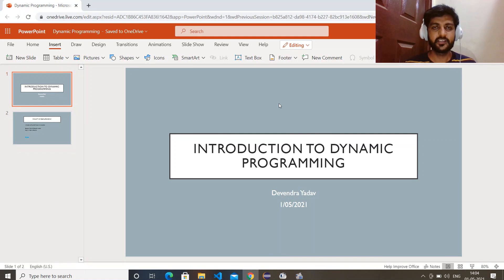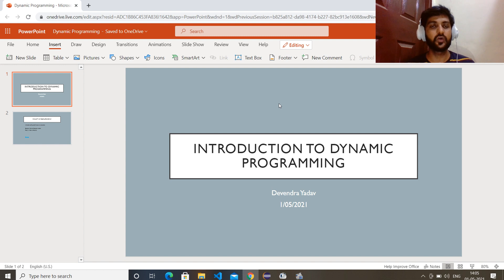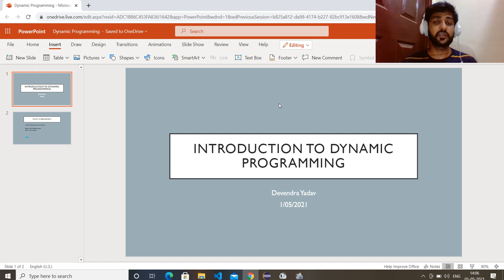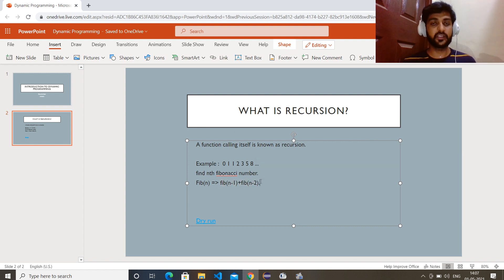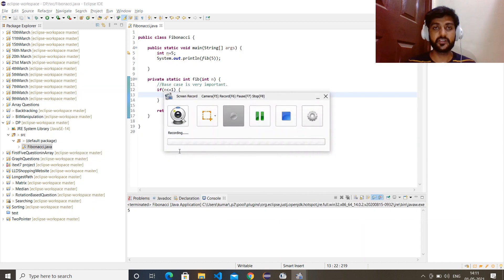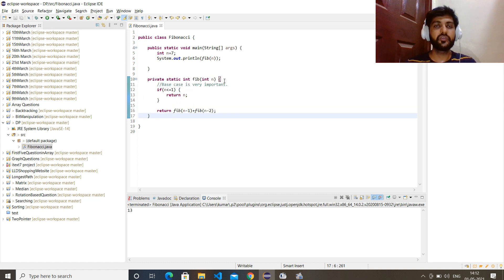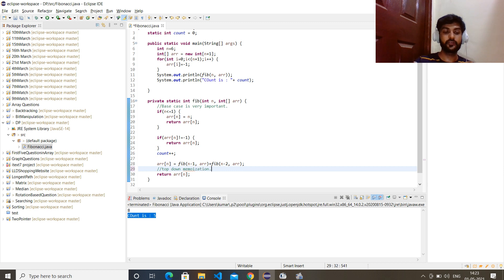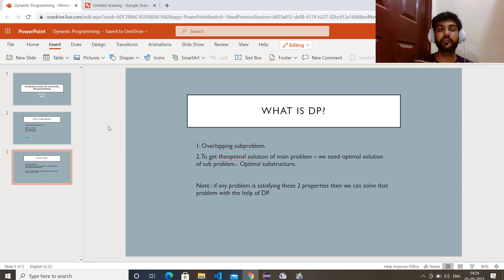11. Introduction to Dynamic Programming | What is Dynamic Programming | Devendra Yadav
This Video is about Dynamic Programming, I have explained it from basic level. If you find difficulty in understanding DP questions, then this is the best video for you. I have explained with fibonacci example.
Important Content of the video :
0:02 Introduction to Dynamic programming
2:12 What is recursion ?
3:11 Recursion example
8:13 Recursion tree for fibonacci series
10:00 What is DP ?
10:50 Overlapping subproblems and optimal substructure
14:00 Fibonacci series using dynamic programming
17:55 Compare between simple brute force and dynamic programming approach

About Me :
Software Developer working in product based company
Pass out of IIT college in Computer science and Engineering Branch.